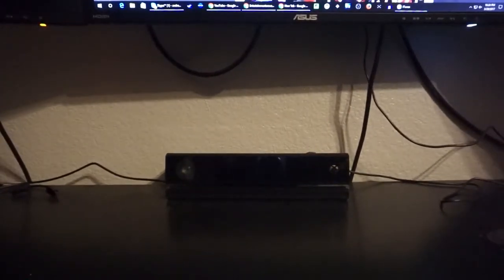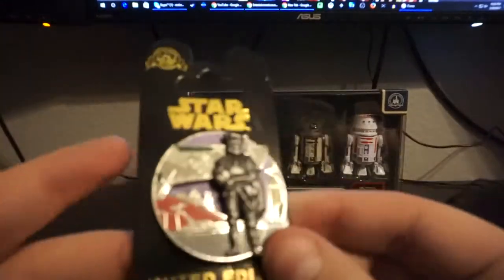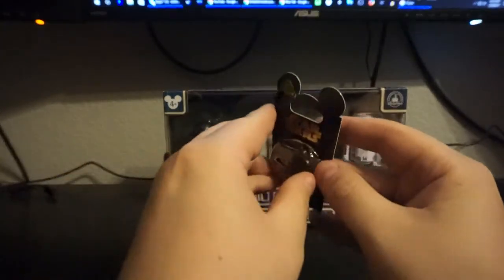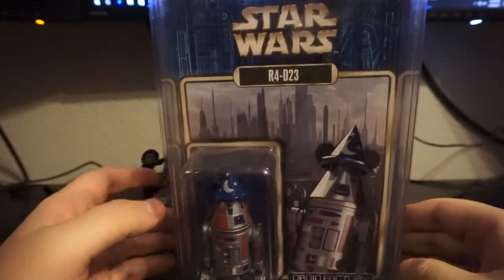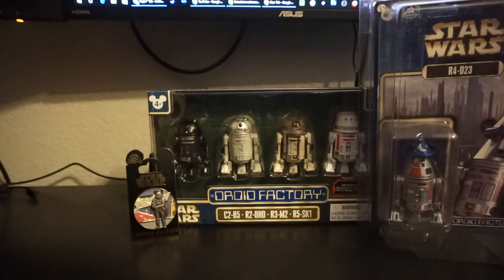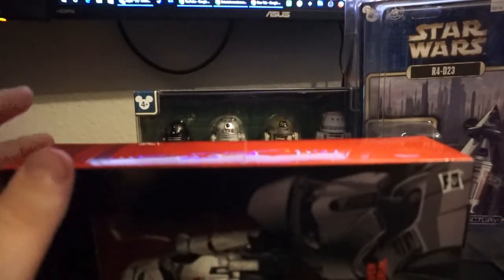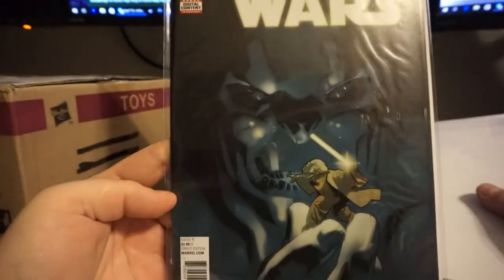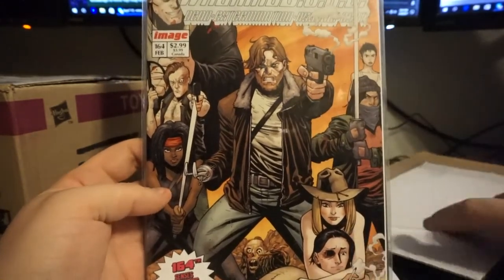March 2017 Pickups - Rogue One, Build A Droids, Comics and more!